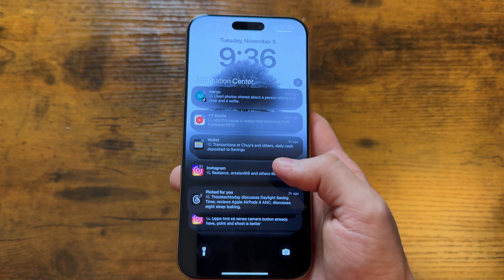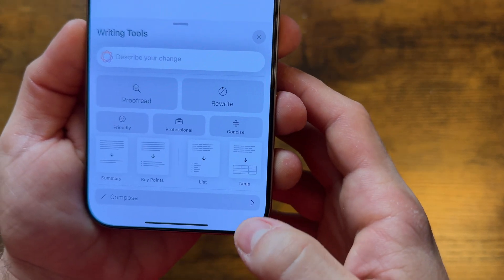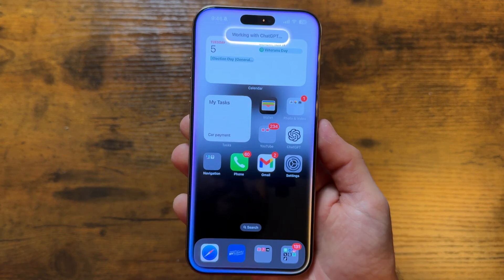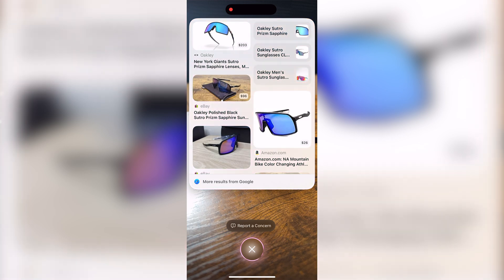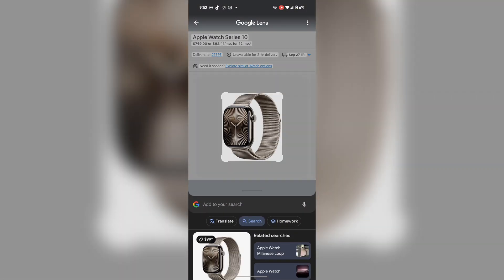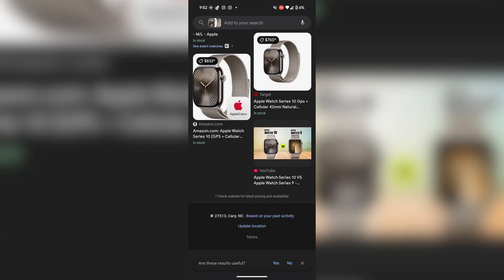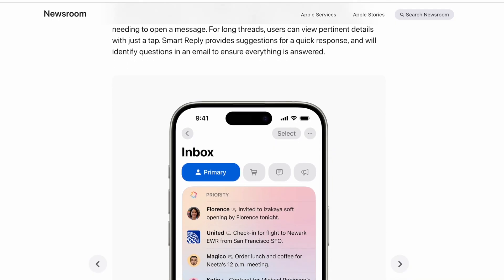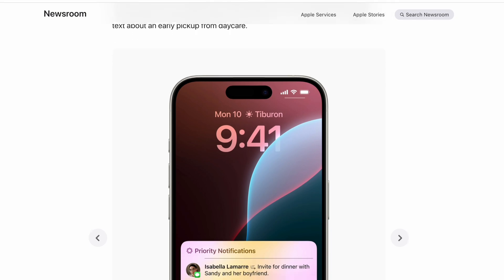Apple Intelligence: Review! What I Like/Dislike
Dive into the fascinating world of Apple Intelligence with us as we explore how this innovative suite of AI features is set to redefine your interaction with Apple devices. This video is your comprehensive guide to understanding what Apple Intelligence is, its capabilities, and how it will integrate into your daily life through your iPhone, iPad, and Mac.

🔍 What is Apple Intelligence?
Learn the core principles behind Apple Intelligence.
Discover how it aims to make your devices more useful and delightful, as stated by none other than Tim Cook himself.

🔥 Key Features of Apple Intelligence:
Writing Tools: Discover how AI can rewrite and proofread text across your devices, making communication more efficient and effective.
Priority Notifications: Understand how AI prioritizes notifications, ensuring you see what's most important without clutter.
Smart Reply and Mail Prioritization: See how Apple Intelligence can generate email replies and highlight time-sensitive messages, saving you time and keeping you organized.
Reduce Interruptions: Explore the intelligent Focus mode that lets you concentrate on what matters.

🖼️ Visual and Creative Enhancements:
Create Memory Movies: Find out how you can type a request in the Photos app to create personalized memory videos from your photo library.
Genmoji and Image Playground: Get a glimpse into creating custom emojis and playful images with just a few taps, enhancing your digital expression.

🔄 Siri’s Evolution:
Witness how Siri has transformed with richer language understanding, onscreen awareness, and the ability to perform tasks across apps.
Explore Siri's new design and how it integrates more seamlessly with your device's operations.

🔏 Privacy at its Core:
Delve into how Apple Intelligence maintains your privacy, with on-device processing and secure cloud computations that don't compromise your data.

🚀 Future Prospects:
Speculate on what the future holds with Apple Intelligence, including potential updates, ethical considerations, and broader implications for AI in our lives.

🌍 Community Insights:
We'll discuss what users are most looking forward to with Apple Intelligence and whether there's an upgrade on the horizon if your device isn't compatible.